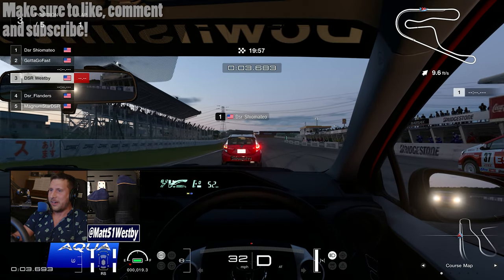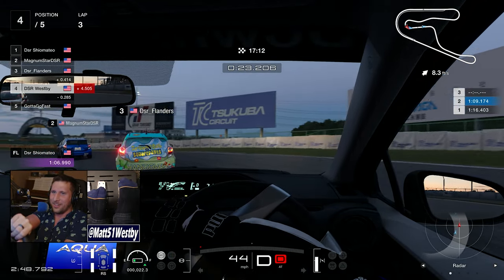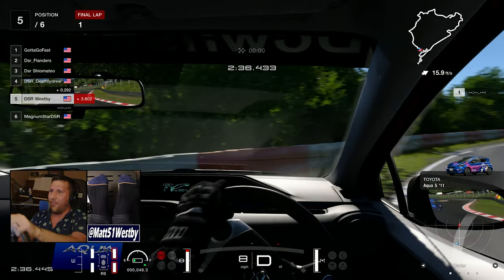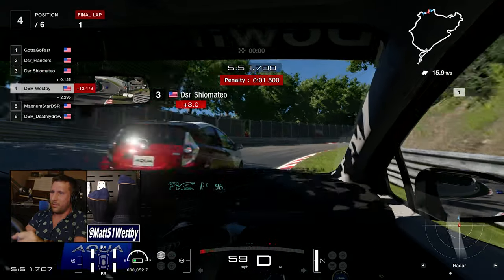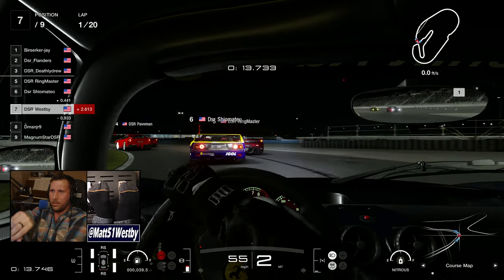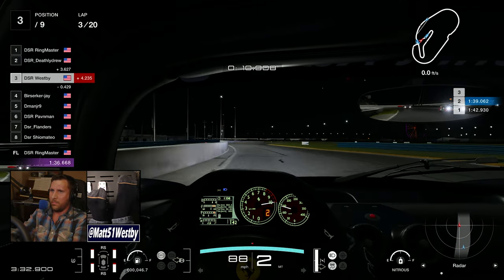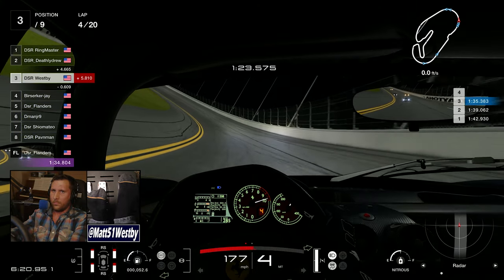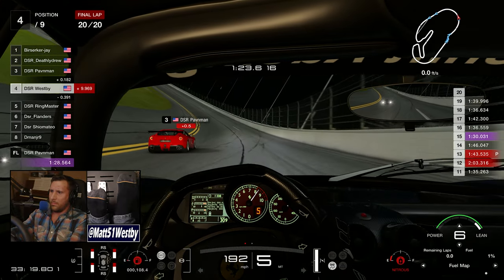Season opener - Gran Turismo 7 Online League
Welcome to the beginning of season three! This week we race not once but TWICE with the Toyota Aqua, and then we have an epic opening race on Daytona with any 850pp Ferrari. Join me for an amazing week!